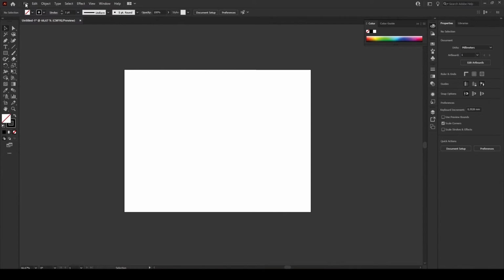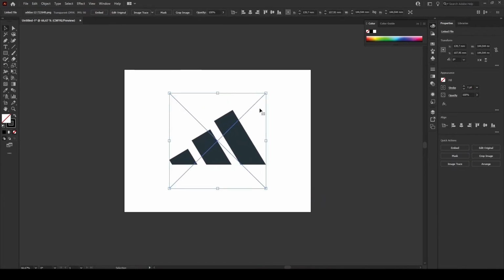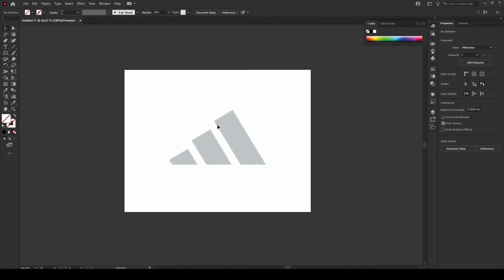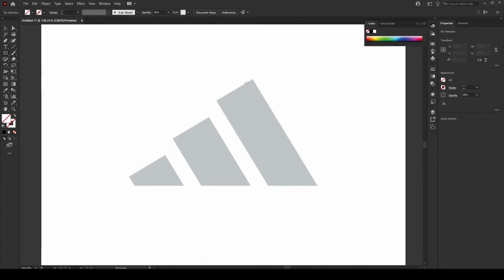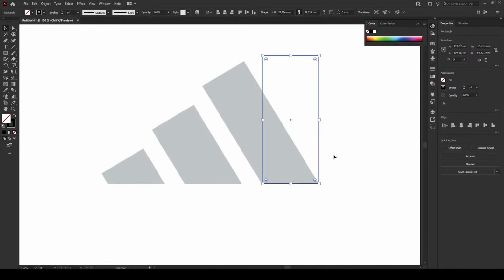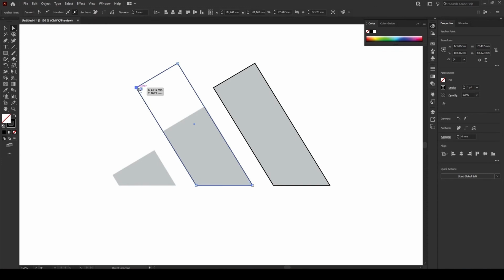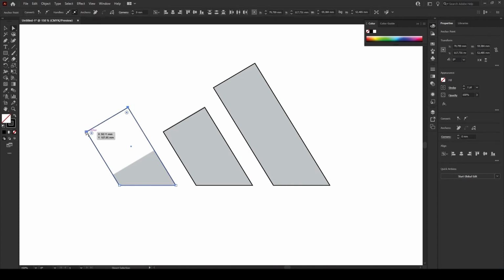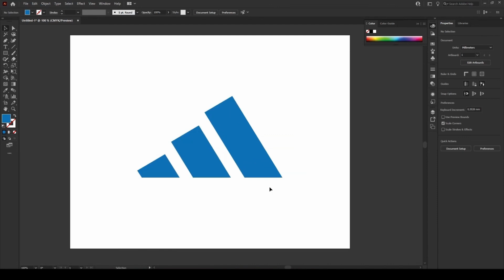Adobe Illustrator for Beginners - 06 - Create a Simple Adidas Logo | Free Course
Welcome to the sixth part of our Adobe Illustrator tutorial series!

In this video, you'll learn how to create a simple Adidas logo using Adobe Illustrator. This lesson is designed for beginners in graphic design, and you'll cover the following topics:

🔹 Adding a Reference Image: Learn how to add your reference image to Illustrator.
🔹 Embedding the Image: Learn how to place and fully embed the image into the scene.
🔹 Locking the Object: Learn how to prevent the logo from moving accidentally.
🔹 Drawing Phase: Create a simple and minimal logo using Illustrator tools.
🔹 Modifying the Shape: Learn how to adjust shapes using anchor points.
🔹 Coloring: Learn how to choose and apply colors to your logo.

This lesson is a perfect starting point for those who want to master the basics of graphic design in Adobe Illustrator. Follow along to easily create your own designs!

Timeline:

00:05 - Introduction
00:19 - Adding a Reference Image
00:33 - Embedding the Image
00:56 - Locking the Object
01:20 - Drawing Phase
01:52 - Modifying the Shape
02:41 - Coloring
02:55 - Conclusion

The Importance of This Lesson:

Learning to select and manage objects in Adobe Illustrator is crucial for precise and effective design work. Whether you're creating logos, illustrations, or other graphic design projects, mastering these tools will make your workflow faster and more accurate.

Learn to use Adobe Illustrator from scratch with this free course! We start with the Illustrator interface and cover topics such as creating documents, adjusting color and size settings, drawing illustrations, creating patterns, and applying effects. This course guides you step-by-step, ensuring you can use Adobe Illustrator confidently, even without prior experience. By the end of the course, you'll know how to express your creativity and design impactful graphics in Illustrator!

Let us know your thoughts or questions in the comments section below!